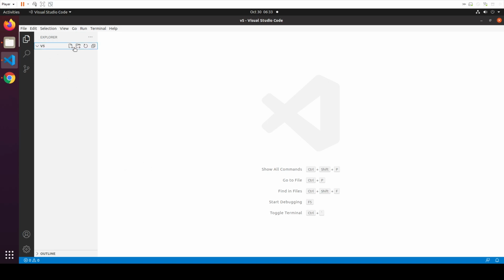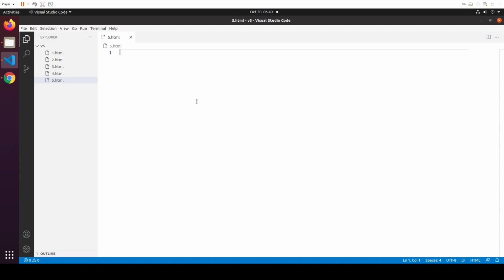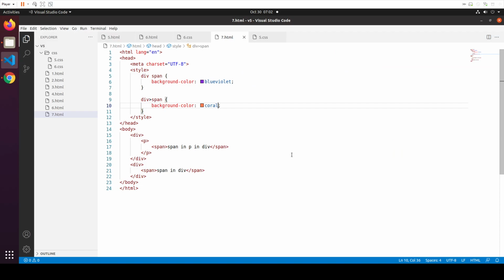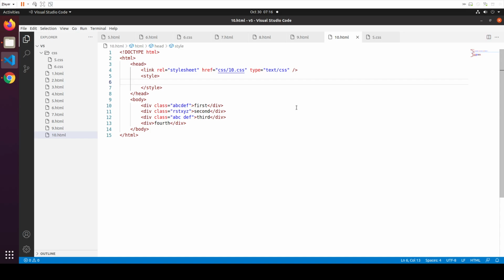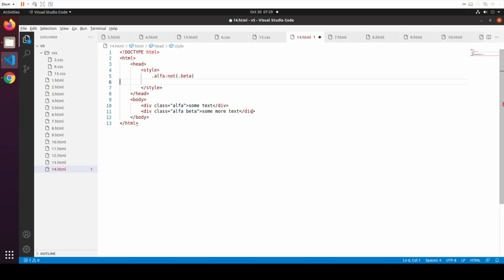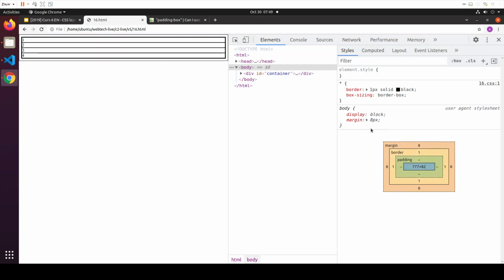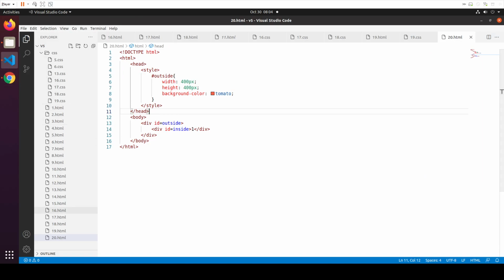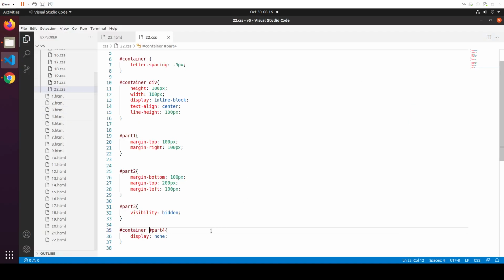Curs 5 EN